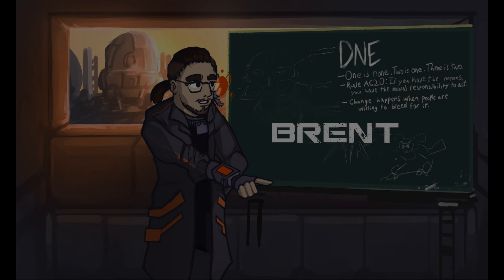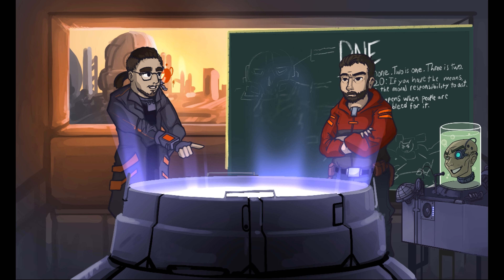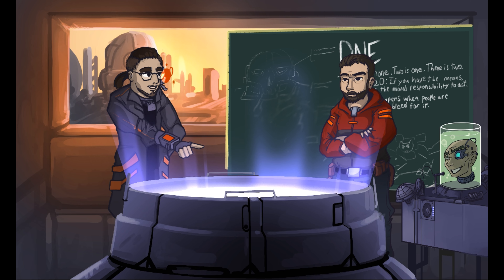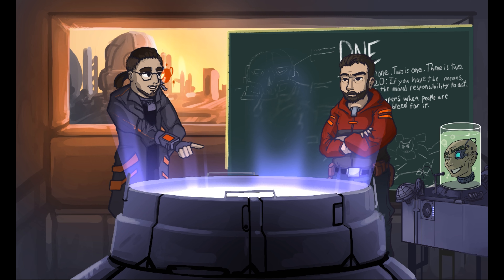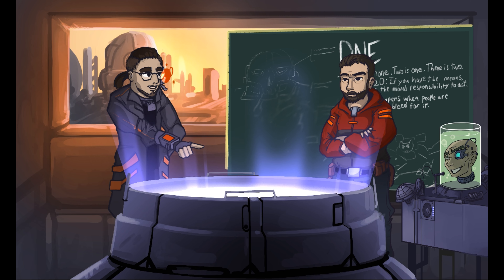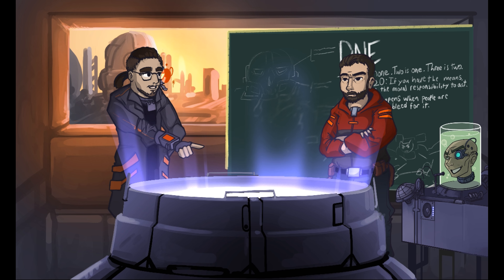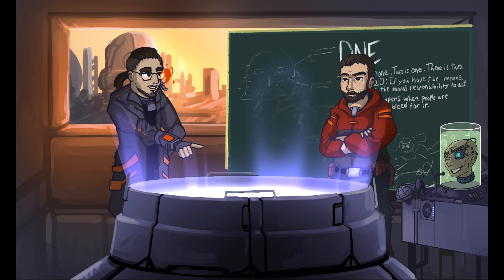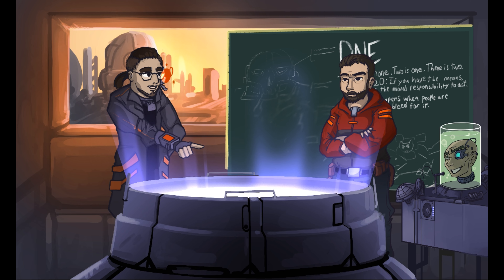On the Origin of Battlemechs Podcast Episode 5 The Banshee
In this ep Brent, Joshua, Geoff, and Conor discuss the Banshee.

Edited by: Brent

Student Patrons:
Jared Hahn

On the Origin of Battlemechs Podcast is a fan production intended to educate, inform, and grow the community. We intend on making the universe we love more accessible to others.